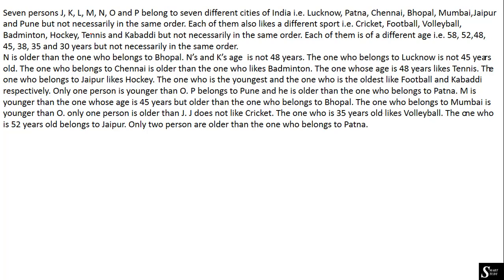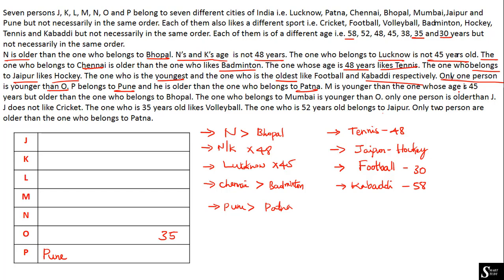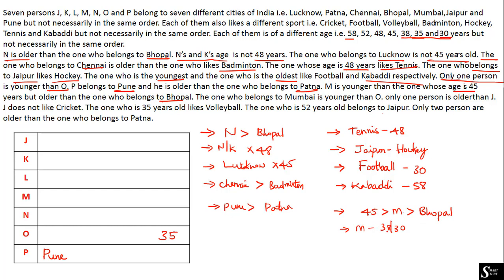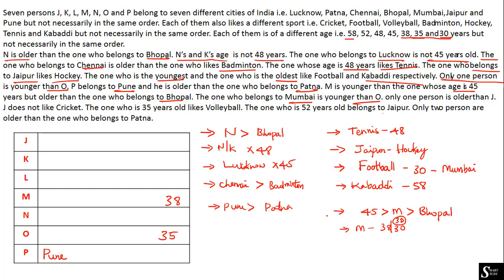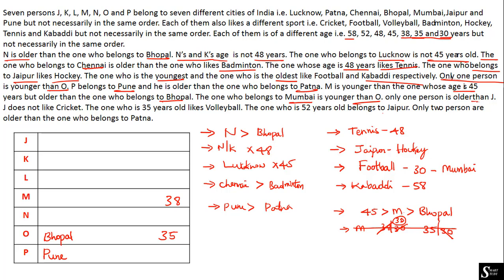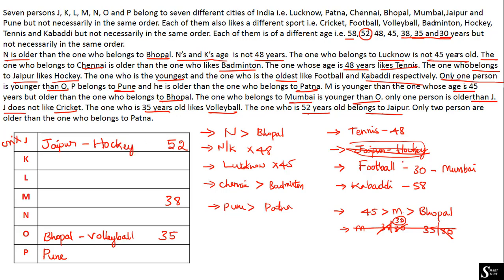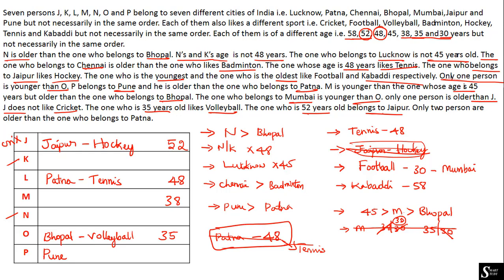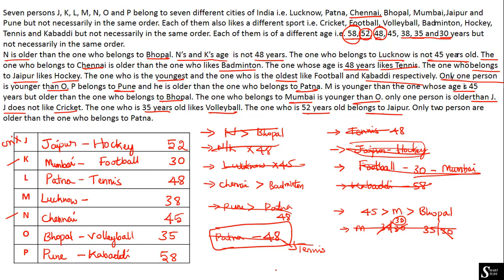INTERESTING PUZZLE WITH THREE PARAMETERS FOR IBPS PO OR CLERK OR IBPS RRB PO OR CLERK OR NIACL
In this video I have discussed a puzzle with three parameters for IBPS PO OR IBPS CLERK OR IBPS RRB PO OR IBPS RRB CLERK OR NIACL EXAM